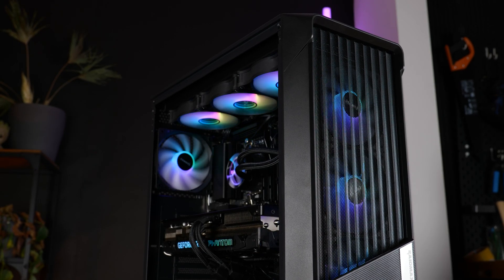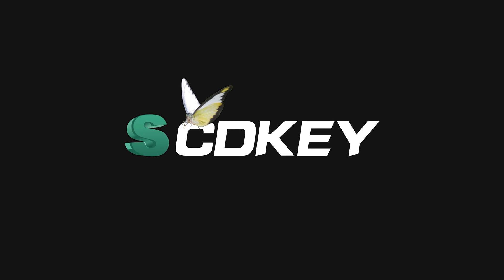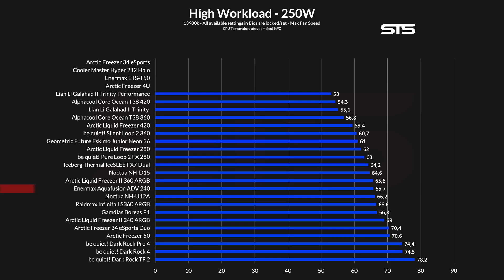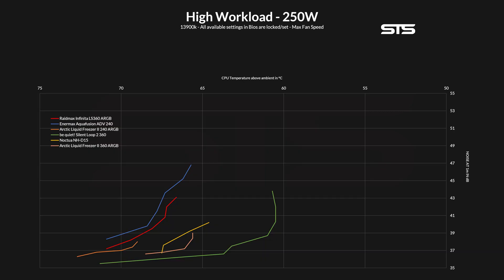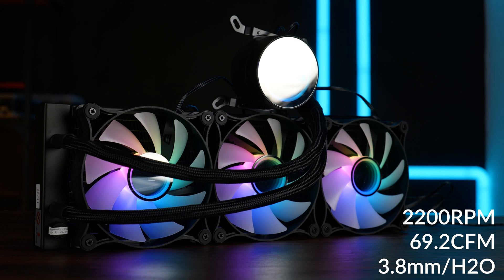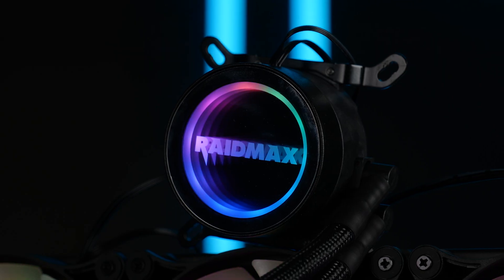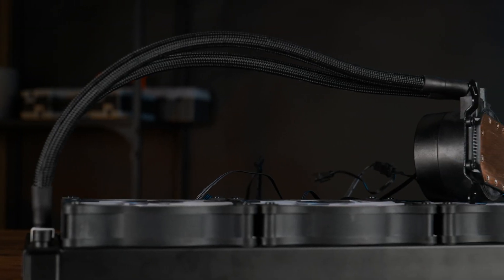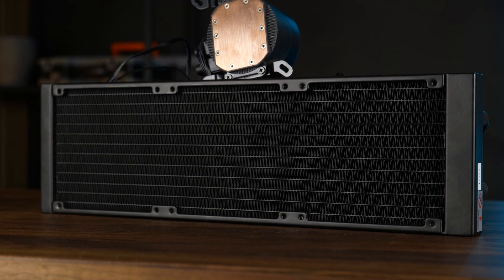How Much Cooling Fits Into $100 - Raidmax Infinita LS360 AIO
Is it possible to get a good cooler for less than $100? Let's take a closer look at the Raidmax Infinita LS360 360mm AIO Liquid Cooler and find out if it can score some points with its performance!

-- Raidmax Infinita LS360 on Amazon

00:00 Introduction
00:21 SCDKEY.COM
01:23 How we benchmark
02:28 Light Workload Benchmark
03:24 High Workload Benchmark
04:25 What’s in to box - or not..
04:57 Included Fans
06:48 Compatibility
07:09 How to install - AMD & Intel
07:44 Quality
08:27 RGB
08:53 Summary
09:33 Outro